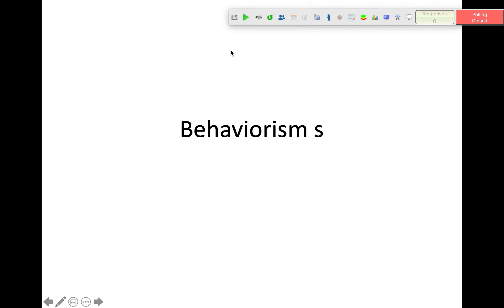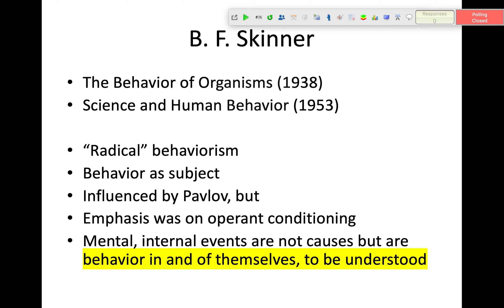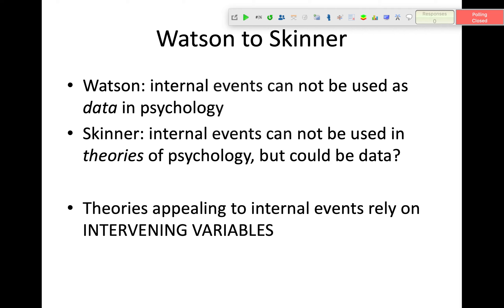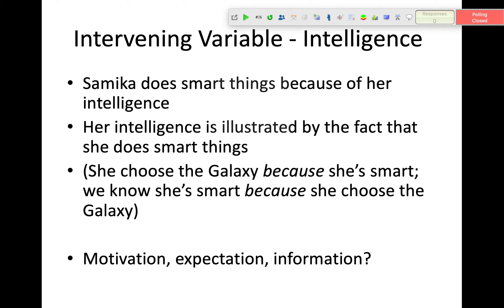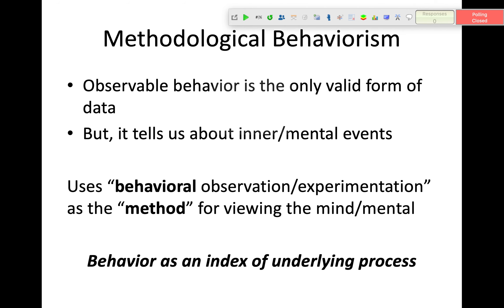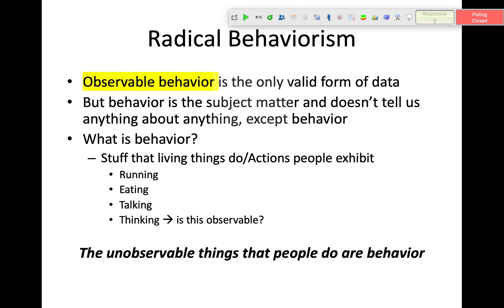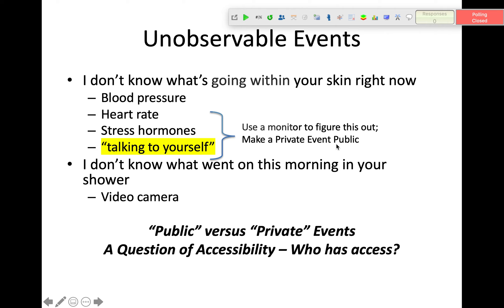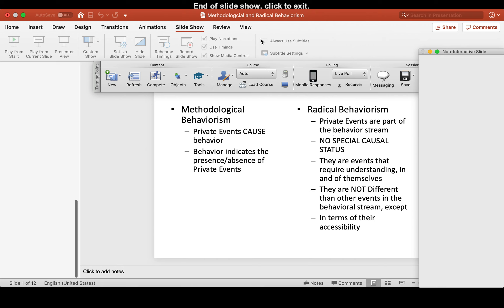Methodological and Radical Behaviorism